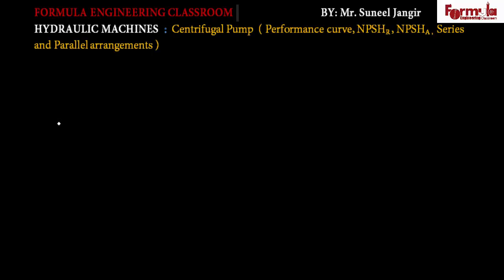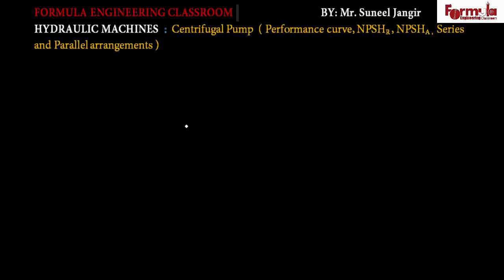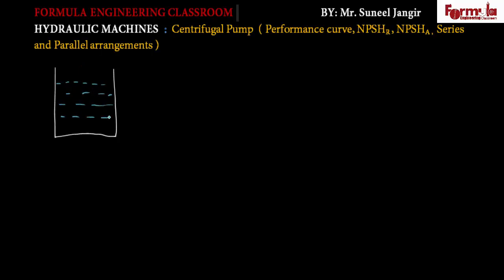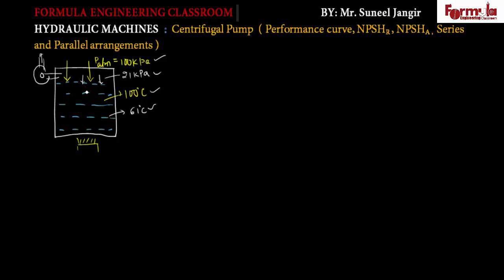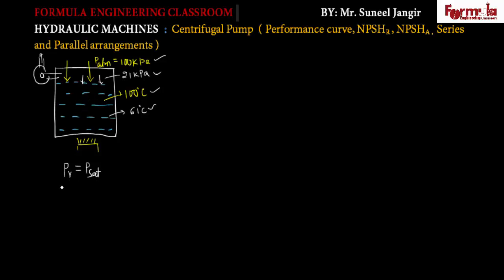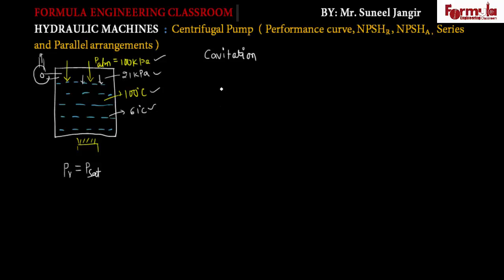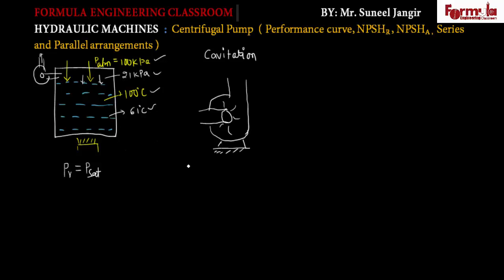PART 2 Hydraulic machines Pumps & turbine for GATE 2018, IES 2018, PSU 2017 interview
This lecture contain NPSH required and NPSH available also the information about vapour pressure and cavitation problems in pump. This Lecture on hydraulic machine is important for the students those are are appearing for gate ies and psu interview and exam preparation. Students for Chemical Mechanical & Civil engineering is most important for preparing GATE, IES and PSU exams. Fluid Mechanics is important for streams i mentioned above. Best of luck  to all.